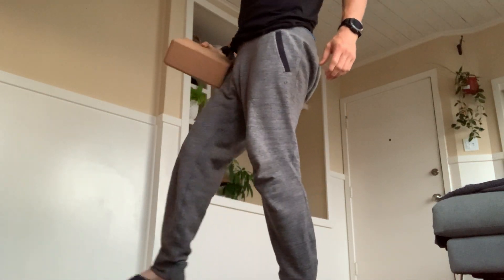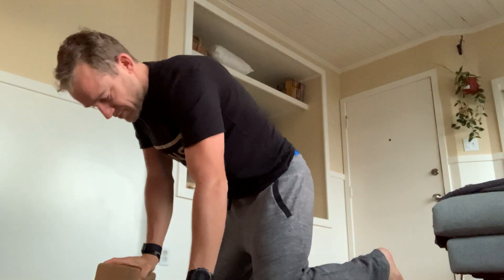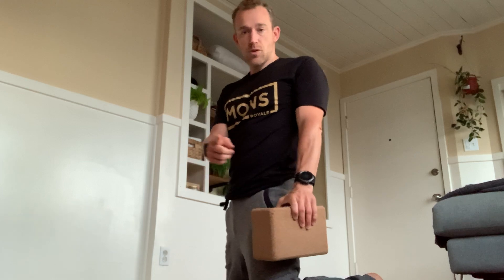Class Prep - July 10, 2020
Every 5 minutes for 30 minutes:
4-12 suitcase deadlifts R arm
4-12 alt snatches
4-12 press R arm (adv: split jerk)
10-20 goblet lunges (sub: squat movement)
4-12 press L arm (adv: split jerk)
4-12 alt snatches
4-12 suitcase deadlifts L arm